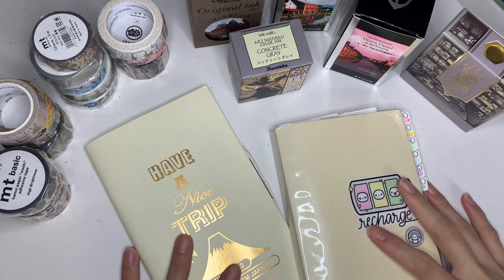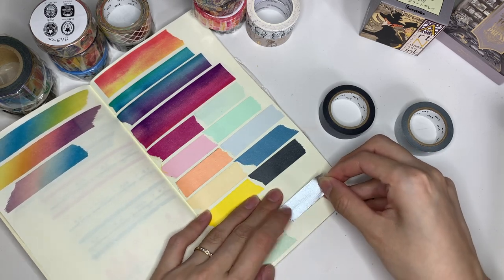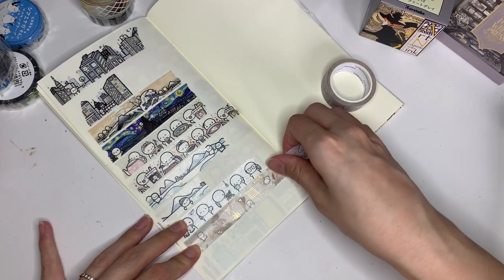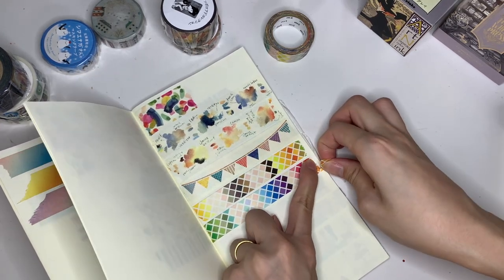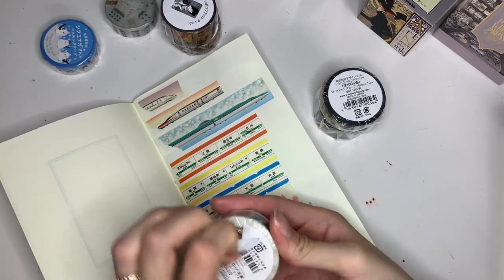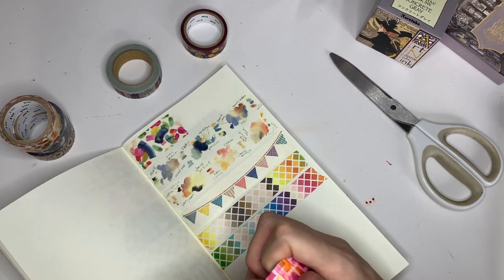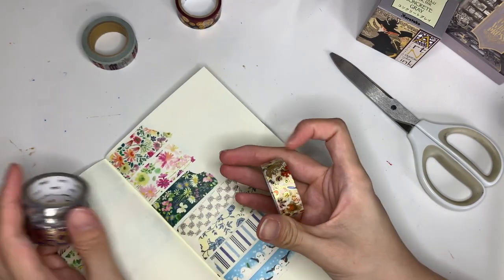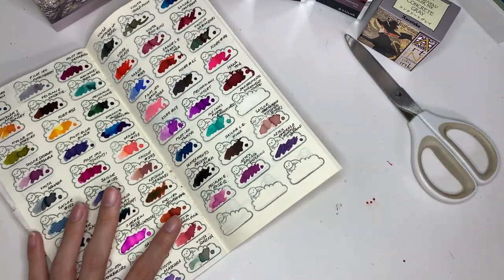Japan Washi + Fountain Pen Ink Haul | Swatch With Me!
I'm super excited to share this one! I bought a bunch of stuff in Japan (of course) and had to swatch them (of course) so I thought I'd do a bit of a haul + how I organise my washi swatches. I hope you enjoy it!